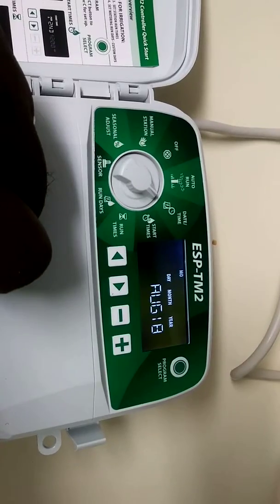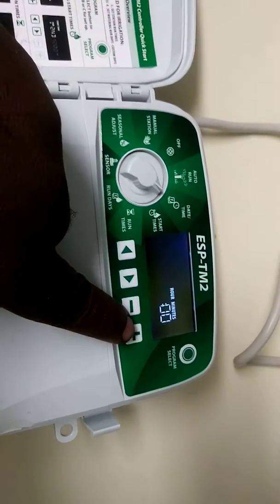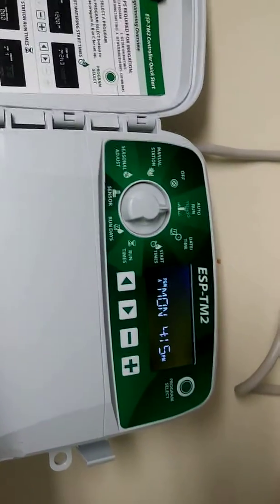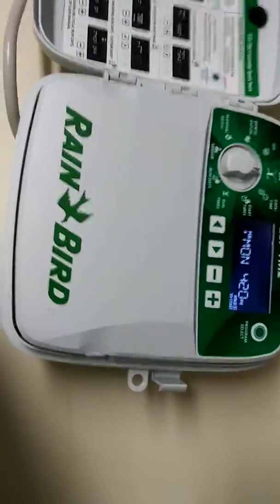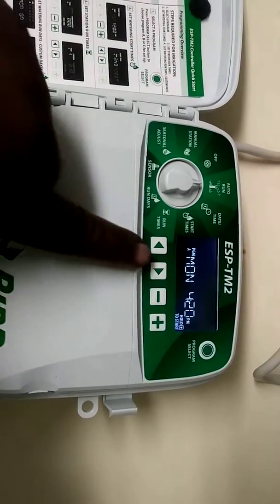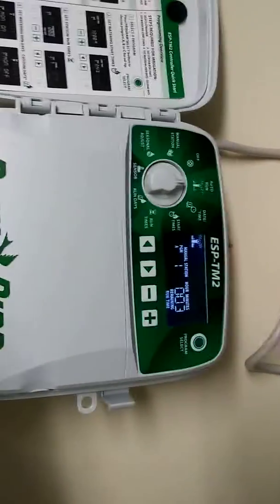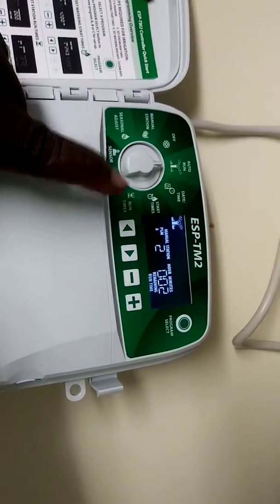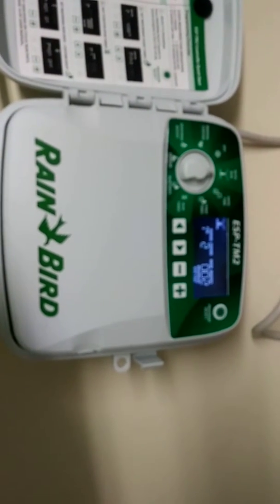Rain bird esp T2 programming for beginners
Water control programming

Subscribers outside the City can win a free timer with 2 year warranty!!

Comment and feel to ask for extra videos you would like to see

Zelle - pro green ground services (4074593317)